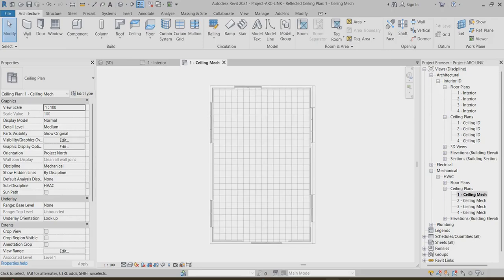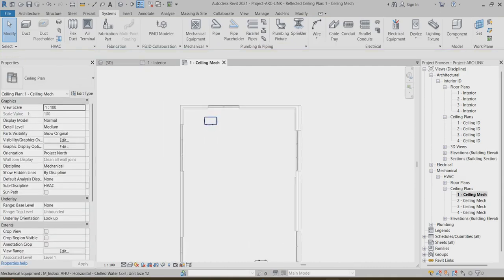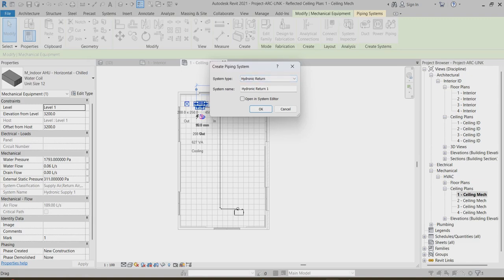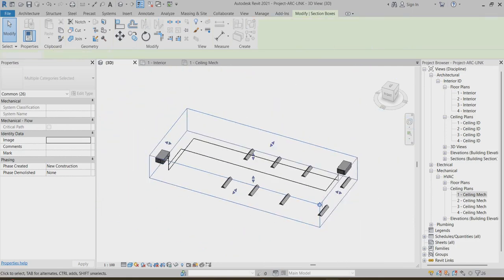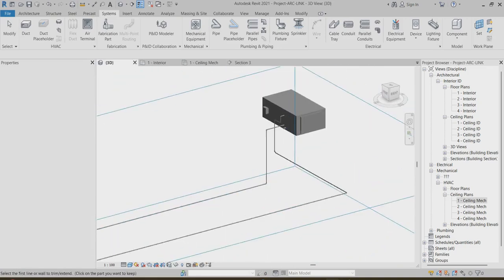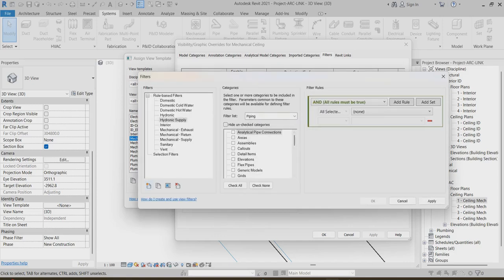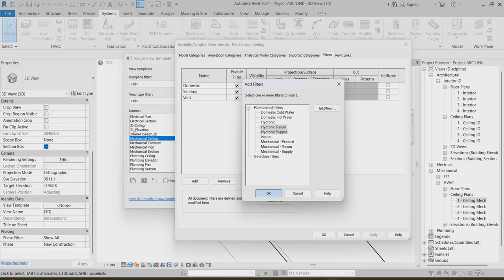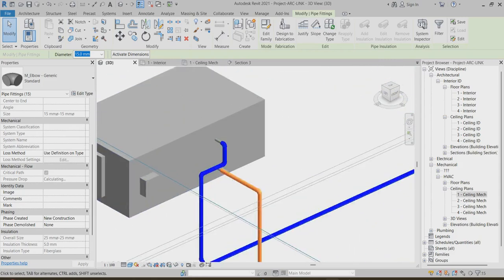Mechanical Equipment Connection - MEP Revit Tutorial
Watch Revit tutorials and learn Mechanical Equipment Connection AHU.